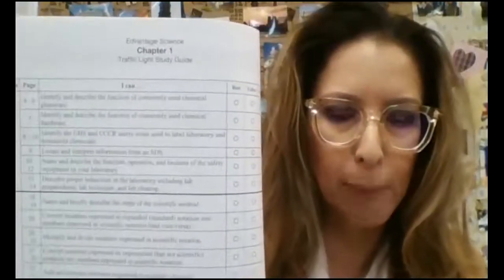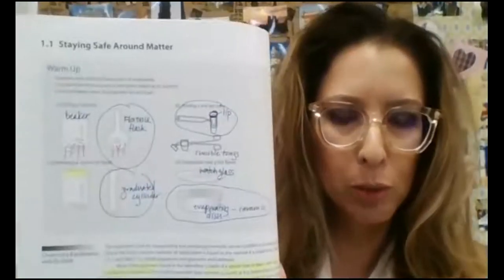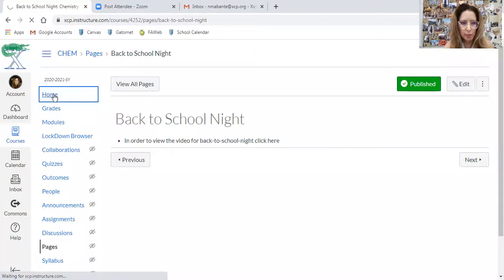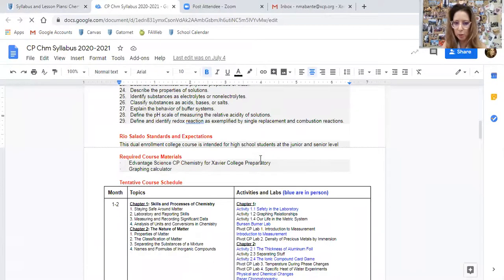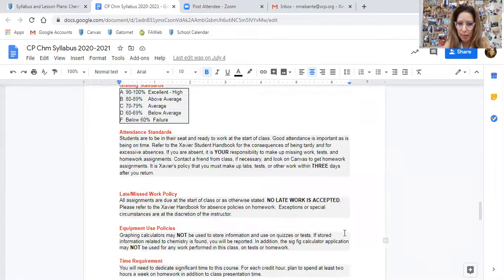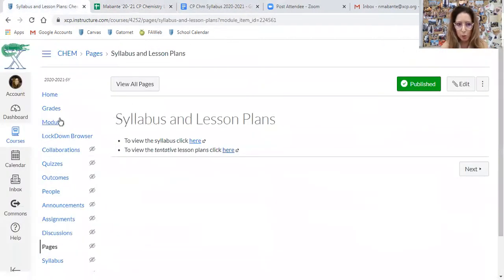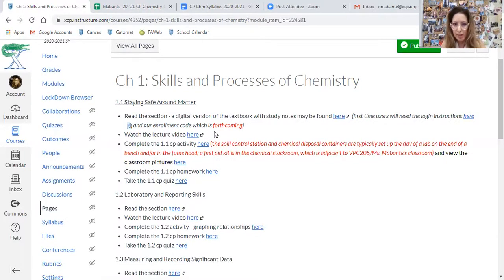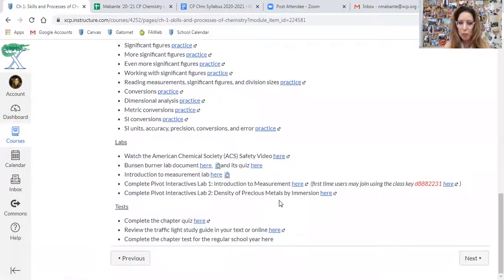CP Chemistry Back to School Night 2020